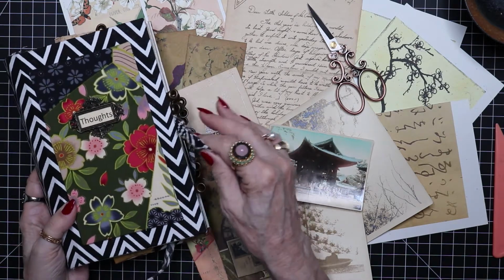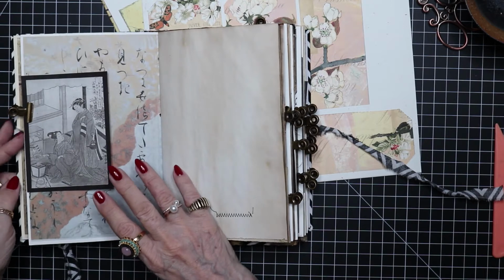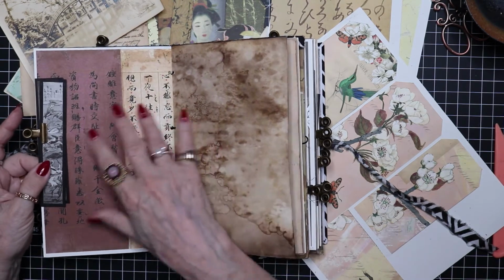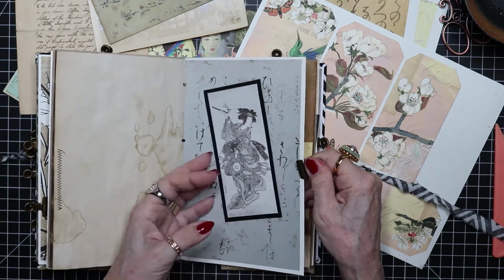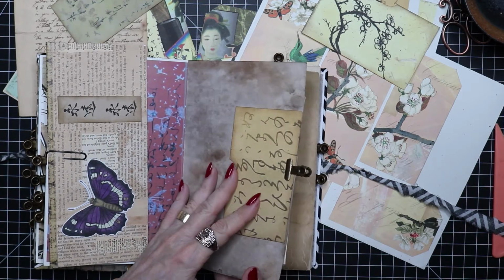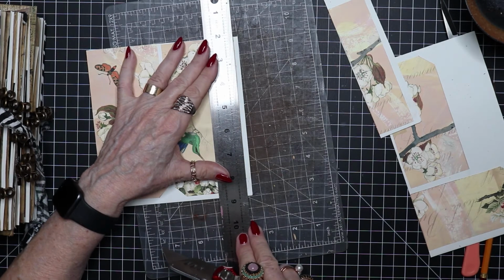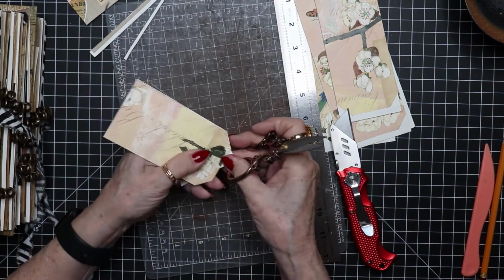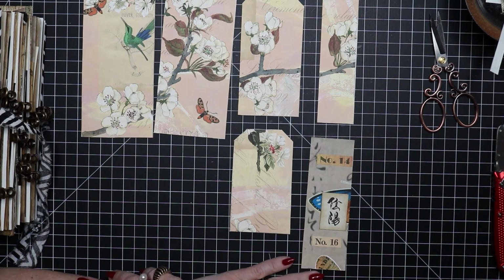How to Make Junk Journals with Ephemera and Pockets | Where to Put Embellishments | Scrapbooking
Now that you have made a basic journal with interior pages and you have some pockets and ephemera you want to add in, where do you put it? Why do you put it on some pages and not on others? How do you choose what is best? How do you make sure you have enough balanced over the whole journal? DIY Journal Crafter demystifies how to add pockets and ephemera to a journal in this detailed video.
REGARDING LINKS: MissDarlingArts receives a tiny royalty on any purchases made using the following links. there is NO cost to the buyer for anything. We appreciate your support to help make these free videos possible.
PRODUCTS AND TOOLS IN THIS VIDEO
Templates & Kits
Bronze Clips
Metal Journal Labels
Bone Folder
Box Cutter
Straight Edge
DECORATIVE SCISSORS
Scissors 1
Scissors 2
Scissors 3
Scissors 4
Scissors 5
Scissors 6
JEWELRY WORN BY MISS DARLING
Rose Quartz Ring
Silver/Gold Crossover Ring